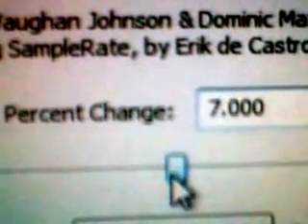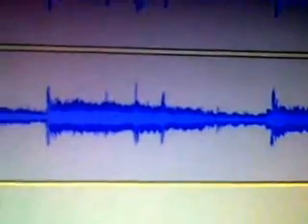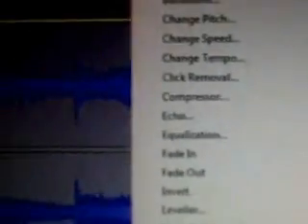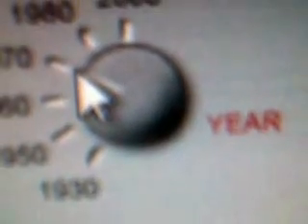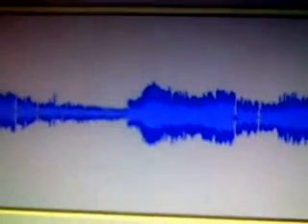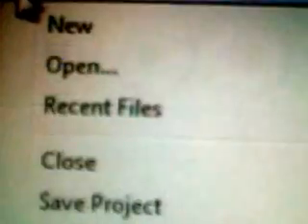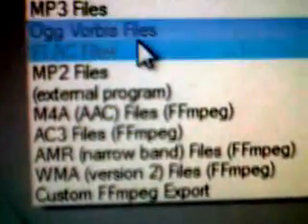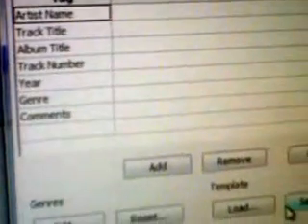Audacity Quick Sampling Tutorial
Quick Tutorial vid sorry for awful vid angles was using my blackberry cuz my vid cam only records in mov format and it takes longer to upload and convert. Made this for the homie DJDMAN as we were talking night before last thru facebook shout out to the click and crew!